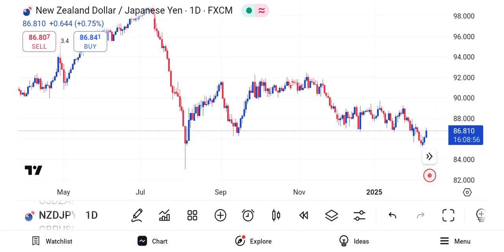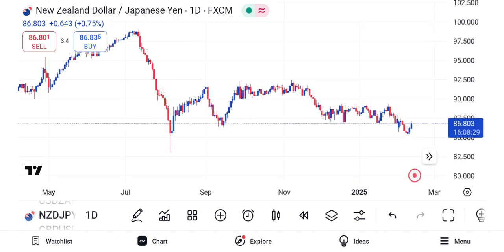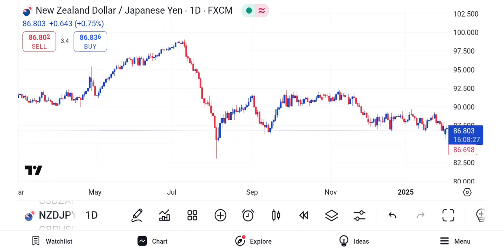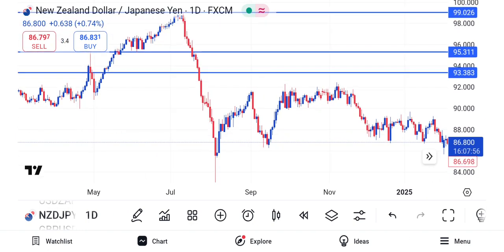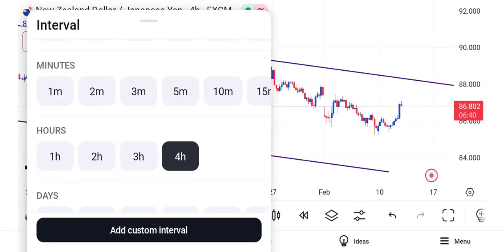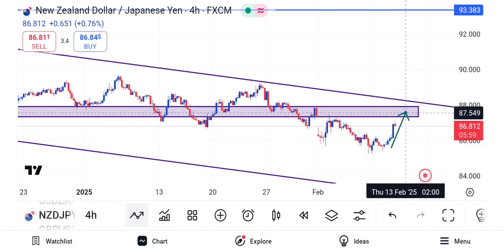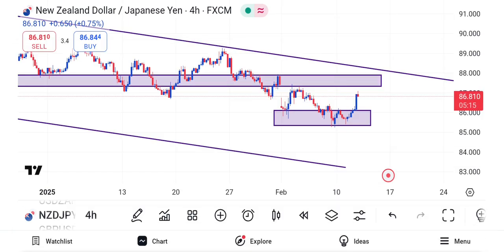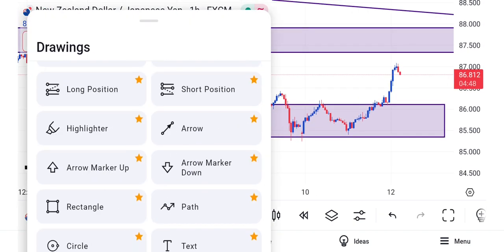NZDJPY analysis | Tokyo Session | How I approach the market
It's all about making sure that you put in the hours and back testing the strategy that you want because trust me cheating is really something or is something where there's a lot of money and a lot of people really don't realise that so you gotta learn before you earn